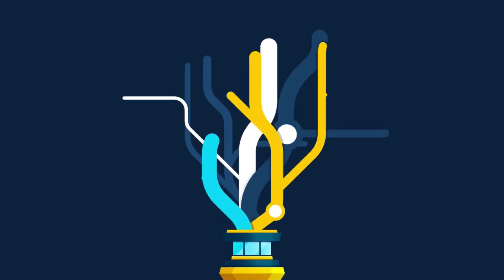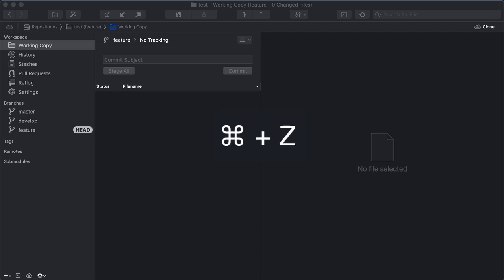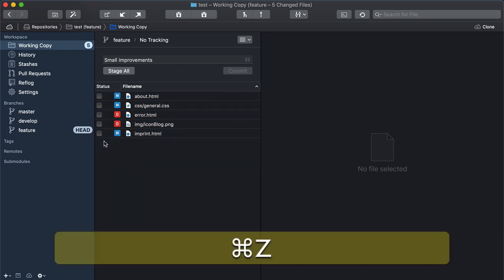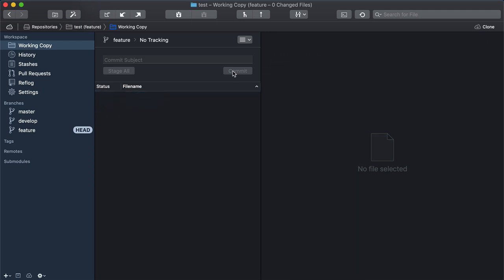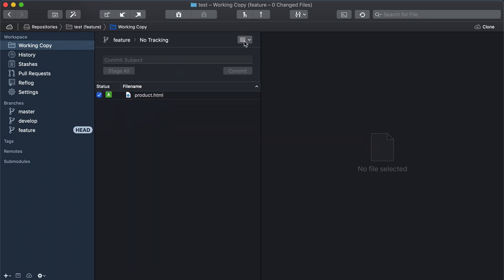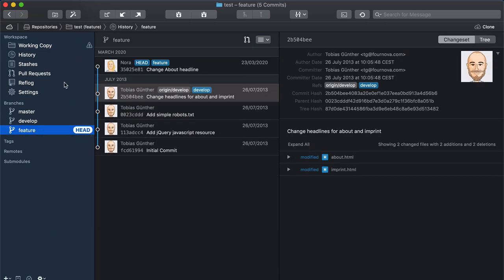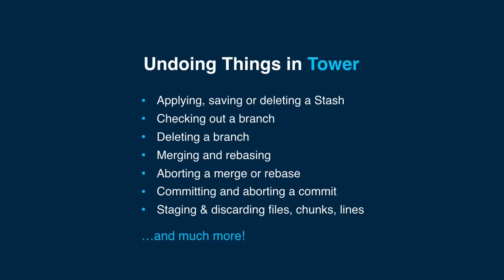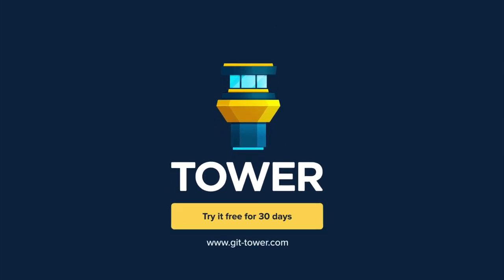More Productive in Git #8: Undoing Things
There's a little keyboard shortcut that makes life a lot easier, and now it's also available in Tower for Mac: CMD+Z. Starting from version 4.0, Tower allows you to undo many Git actions, simply by pressing this handy key combination. You can learn more about this feature in this

Download Tower, the most powerful Git client, and try it 30 days for free!